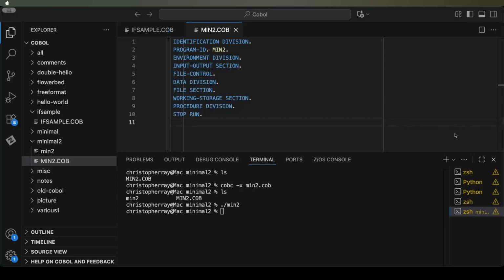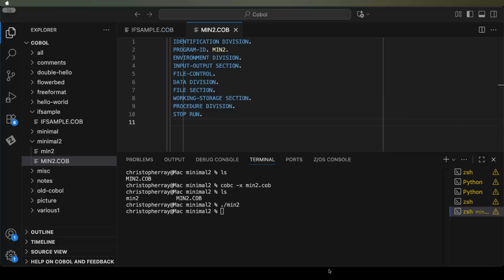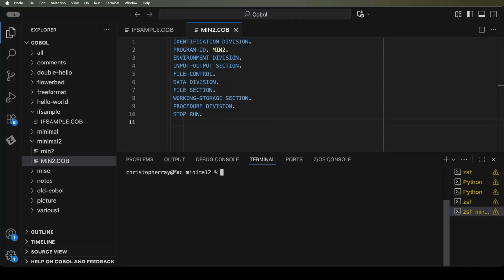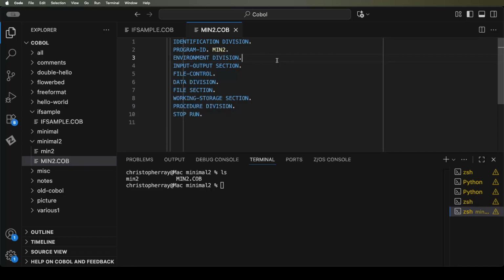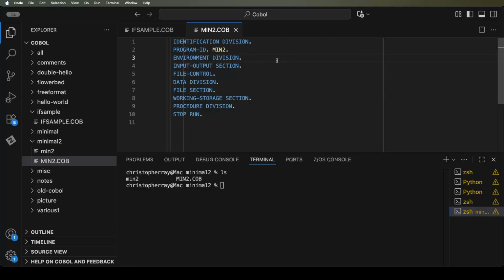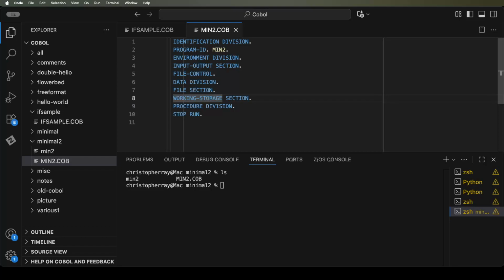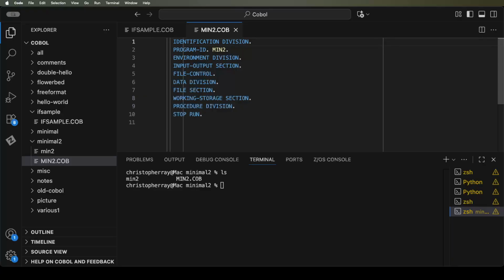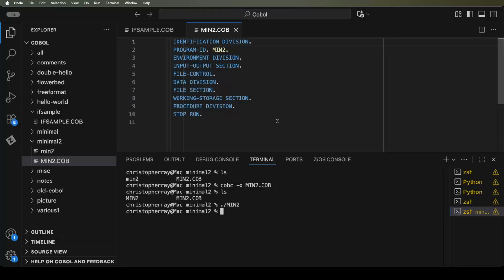Learn Cobol: A More full minimal template.